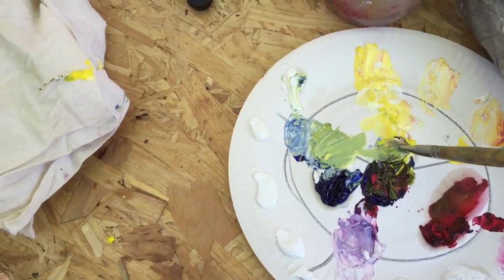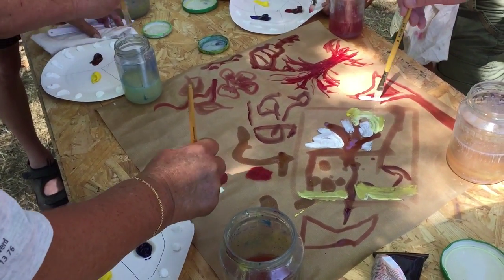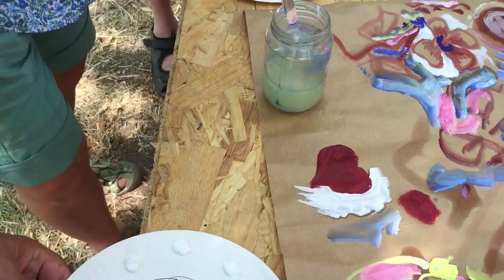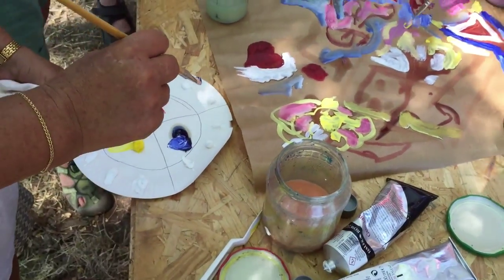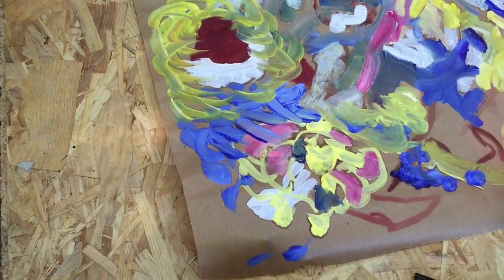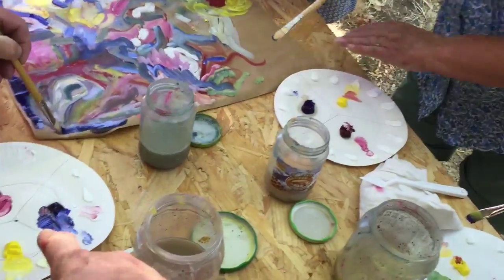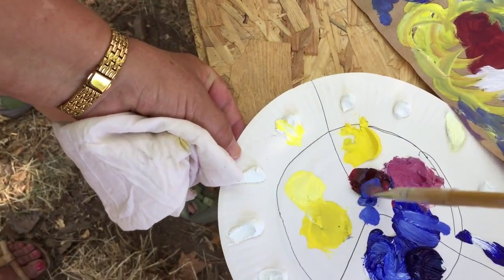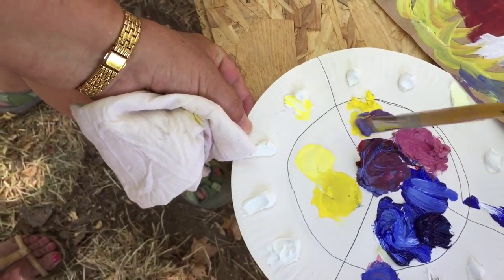Mischübung mit Oelfarben.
Meine Künstlerwebseite . Herzliche Grüsse Bernd

Oelfarben mischen ist der Schlüssel für über Tausend Farbnuancen:
Mit Farben "musizieren lernen". Die Farbpalette dient dabei als "Musikinstrument".
Ihr lernt die Farbpalette intuitiv zu nutzen.
Ich zeige Euch das Geheimnis der Klangfarben die ohne Schwarz auskommen - denn Schatten müssen nicht dunkel sein. Schatten können leuchten. Schatten gehören zum Leben und zum Licht.
Wo Licht ist ist auch Schatten. Farbige Schatten!
Intuitiv führen die Lichtübungen der farbigen Schatten zur Gewissheit dass auch die eigenen Schatten farbig sind und dazugehören. Zum leuchtenden Ganzen.
Malen ist immer etwas Ganzheitliches dass Intuition und Wissen verbindet. Dabei ist "Können" weit weniger wichtig als die konzentrierte Aufnahme der Stimmung,
des Moments: beim Malen.